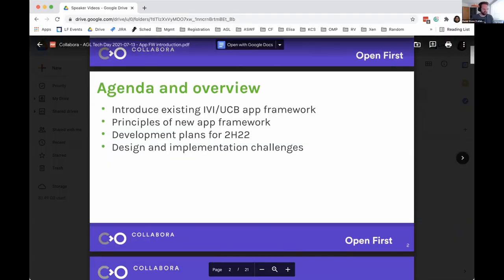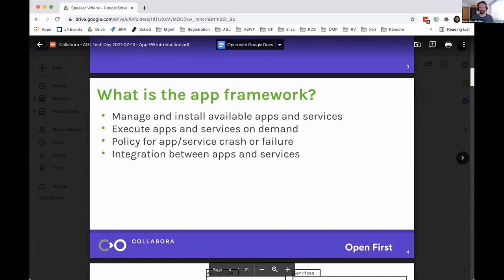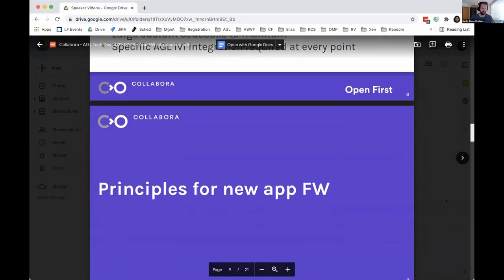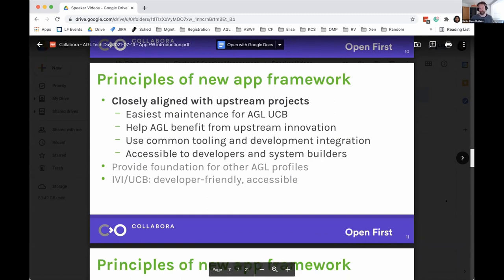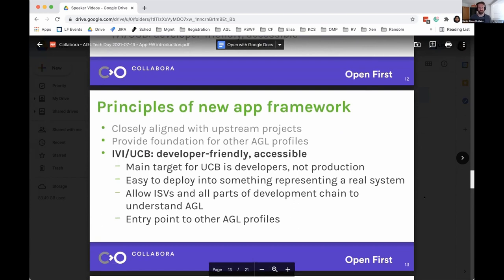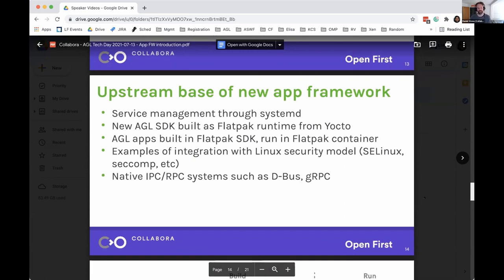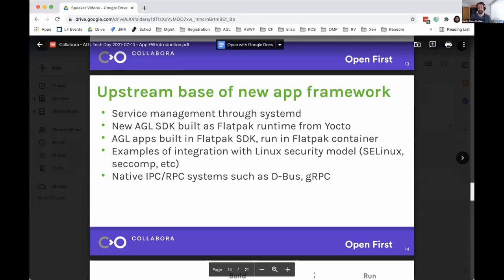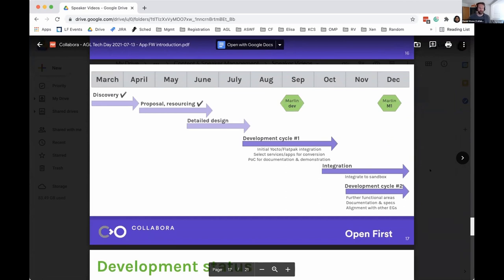App Framework & Security - Daniel Stone, Collabora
To Learn more about Automotive Grade Linux, the collaborative open source project that is bringing together automakers, suppliers and technology companies to accelerate the development and adoption of a fully open software stack for the connected car.